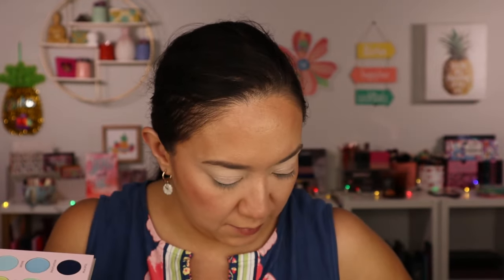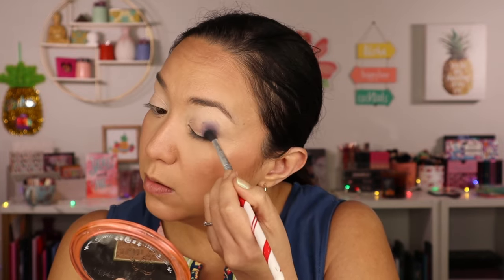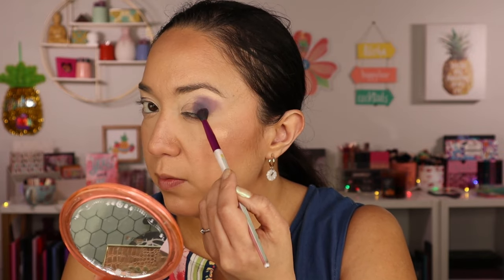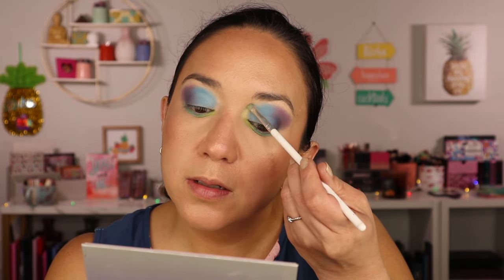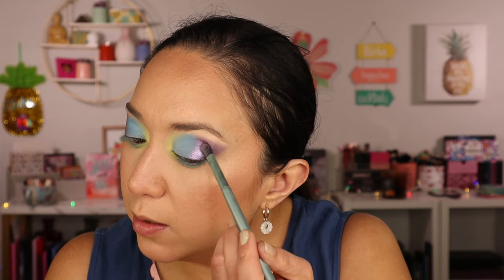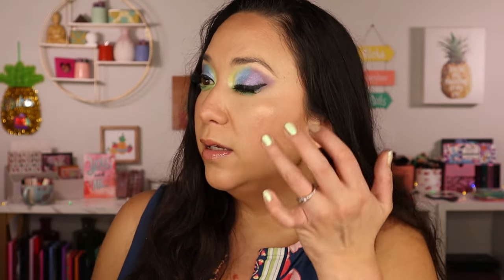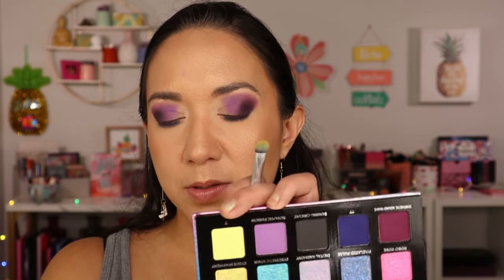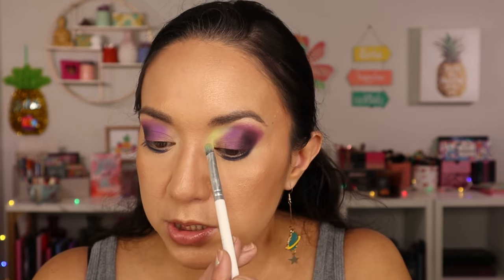New Indie Makeup! Glaminatrix Pretty In Pastels & Adept Cosmetics Cyborg Choir Palette | 2 Looks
Hey Loves! I hope you enjoy this video on the new Glaminatrix Pretty in Pastel Palette and the Adept Cosmetics Cyborg Choir Palette and the 2 looks I created. Thank you so much for being here and supporting my channel. I really appreciate it!

Time Stamps:
00:00 Intro/Info
01:55 Adept Cyborg Choir Palette Swatches
02:56 Glaminatrix Palette Pretty In Pastels Palette Swatches-
04:01 Look 1 W/ Pretty In Pastels palette
12:37 Look 2 W/ Cyborg Choir palette
20:24 Final thoughts

Bella Beaute Bar: bricbeauty
Ensley Reign Cosmeitics: BRIANACHANG
Wicked Widow Beauty: bricbeauty
ItsBel Cosmetics: bricbeauty

Face:
Fenty Pro Filter Matte Primer
Beauty Blender Radiant Skin Tint
Dose of Colors Meet Your Hue Concealer (11)
Too Faced Setting Powder
Tarte Park Ave Chisel palette- no longer available
Brows:
Elf bite size brow palette (dark brown)
Eyes:
Juvia's Place eye primer (shade 1)
Glamlite Chocolate Candy Bar lashes- no longer available
Kiss Lash glue liner
Wander Beauty Mile High Club Mascara
Look 1
Sephora liner (matte lime green)
Tarte Maracuja Juicy Lip (lily)
Look 2
About Face matte lip (saint sangria)
About face lip liner (lockdown)
LA Girl shockwave liner (fresh)